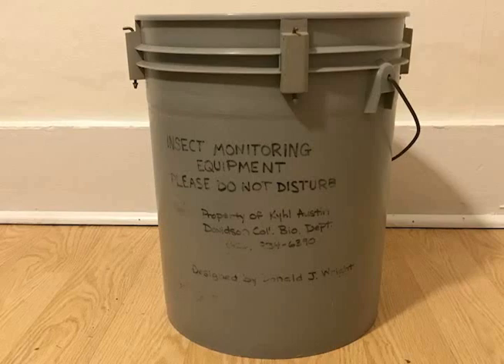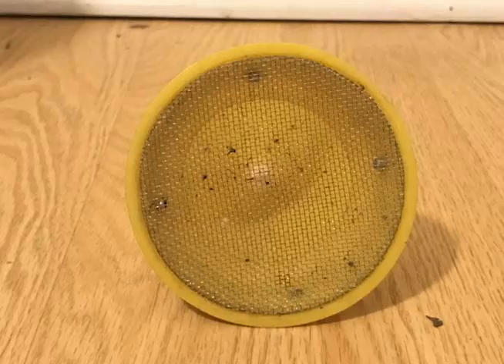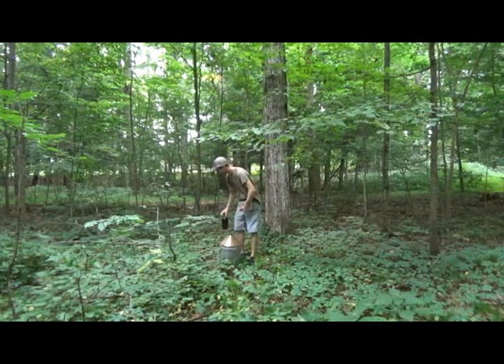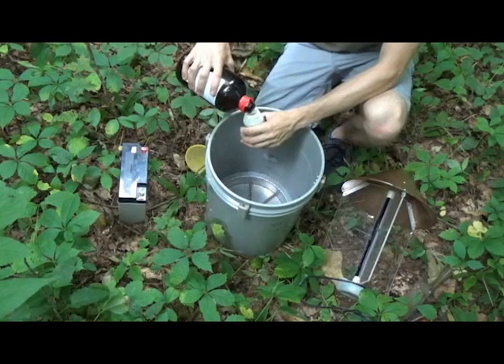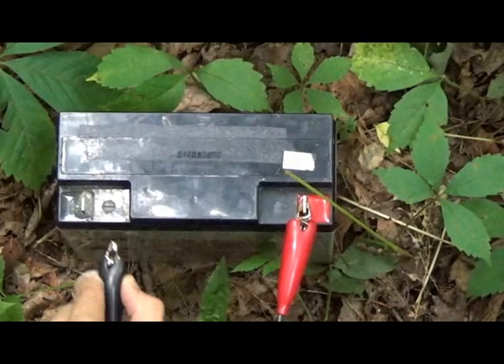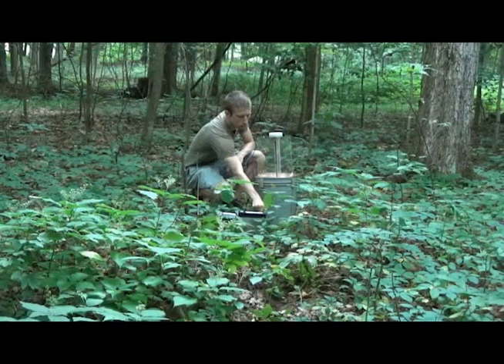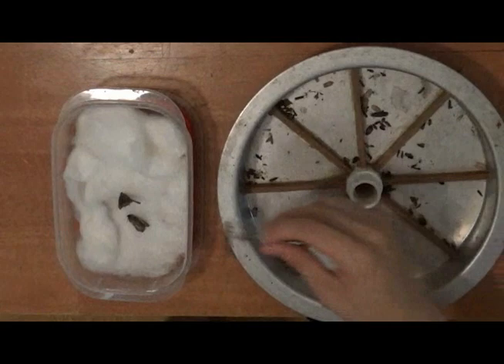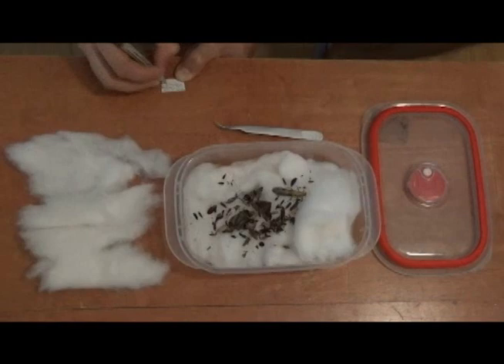DIY Entomology (Lepidoptera), Ep. 3: Using a bucket trap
This educational video was produced and edited by Kyhl Austin, an entomology M.Sc. student at Cornell University with funding from NSF-CSBR Award #1561269.

This bucket trap was gifted to me by Dr. Richard L. Brown and was built and designed by Dr. Donald J. Wright. Its parts are as follows:

A 5-gallon bucket with a circular hole cut into the bottom and two thin metal bracket to hold the containers of ethyl acetate

A hand-made collecting tray with wooden subdividers and a hole in the center which fits neatly into the bottom of the bucket

A plastic funnel with fine wire mesh

Wire sieves to separate insects by size

Two plastic containers with rope wicks to hold ethyl acetate

A battery-powered UV light affixed to a large metal funnel and Plexiglas planes.

A 12 volt lawnmower battery

Other materials needed:

Airtight container to store insects in after sorting them (freezer needed if moths aren't to be spread right away

Forceps to sort insects with

Pen and paper to write down temporary data labels